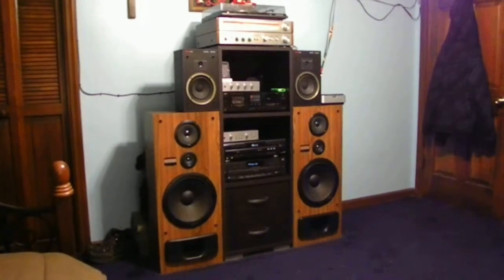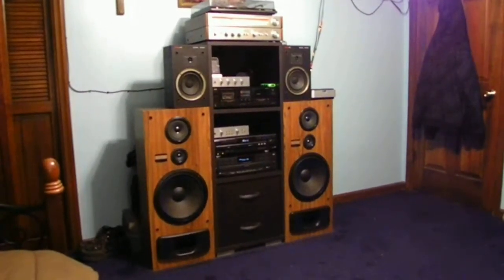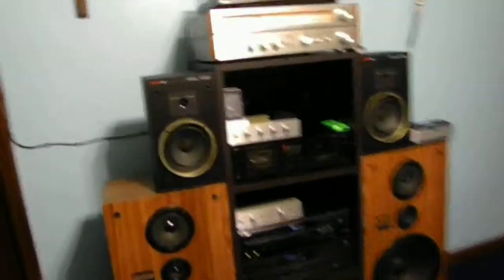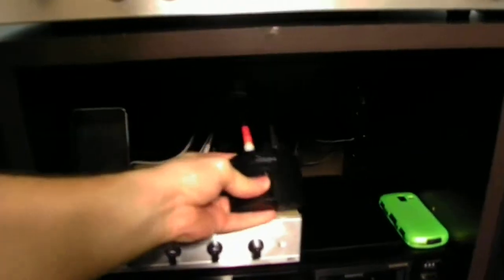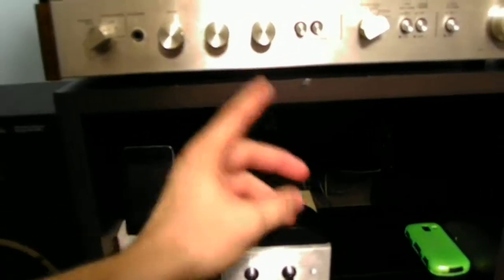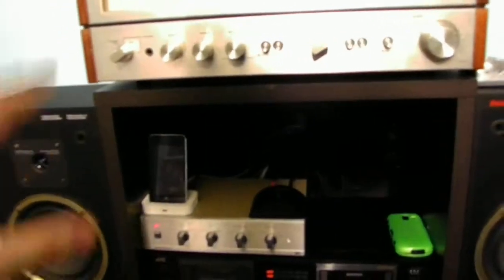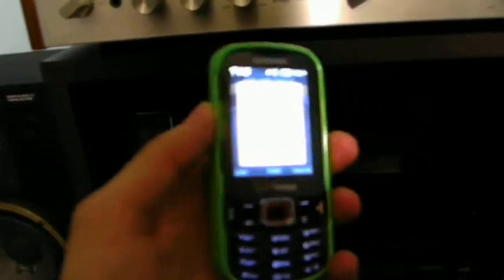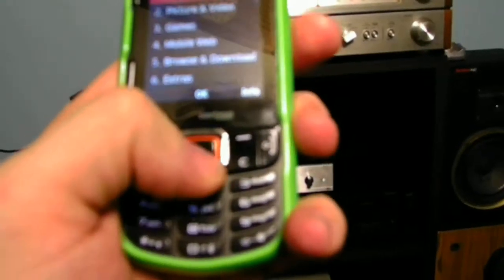HOW TO CONNECT YOUR CELL PHONE WITH BLUETOOTH TECHNOLOGY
Why do you need to connect your mobile phone to bluetooth using wireless technology